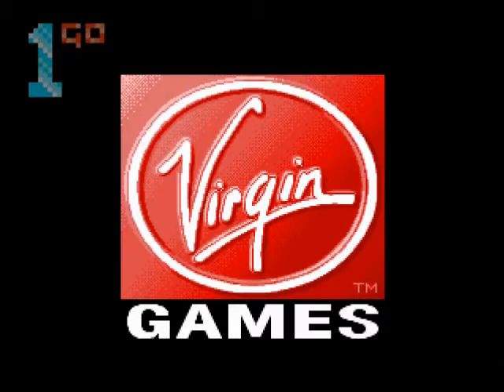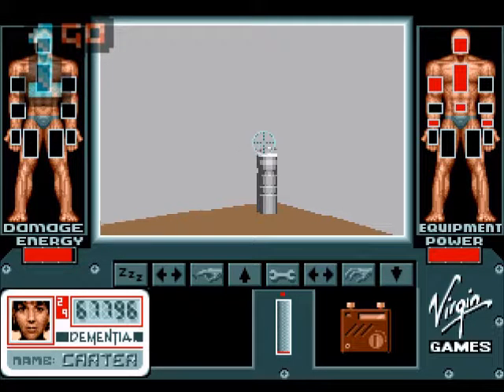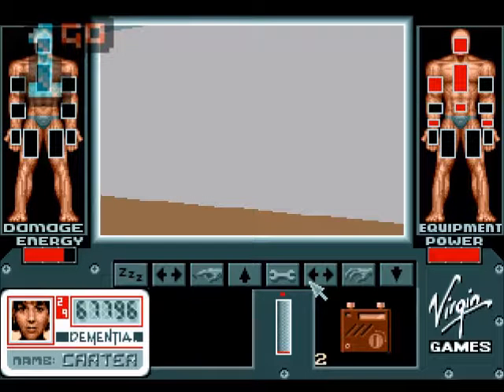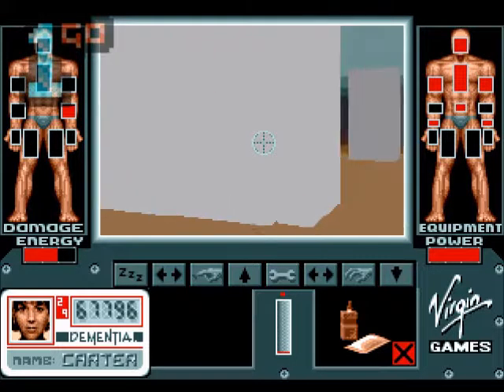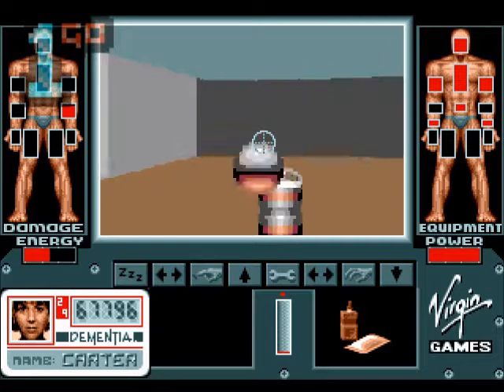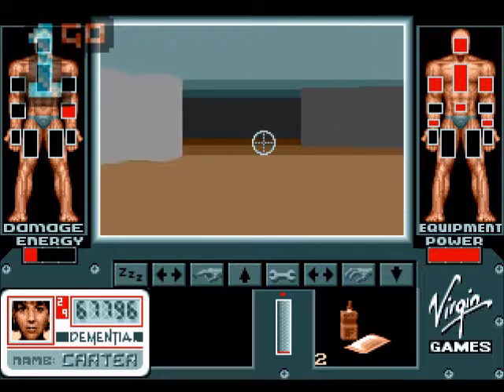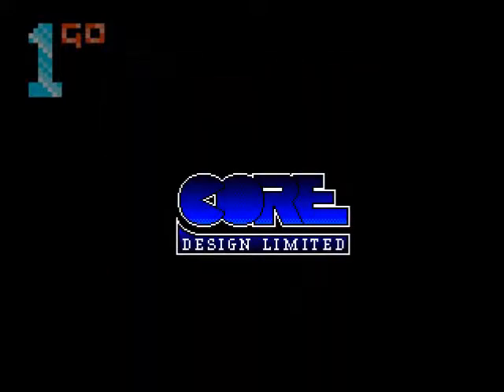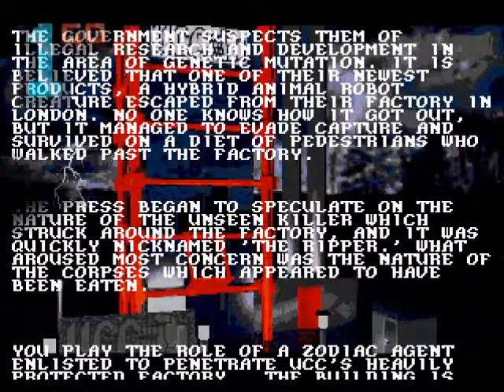1GO Short Play - Corporation (Mega Drive/Genesis) (With Commentary)